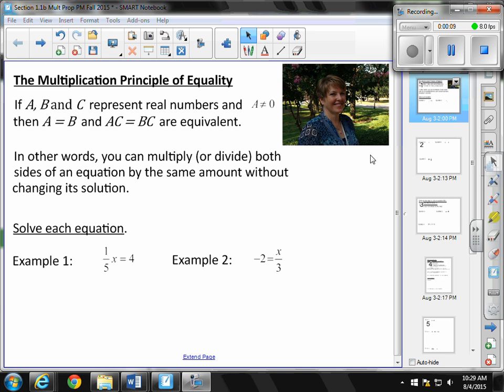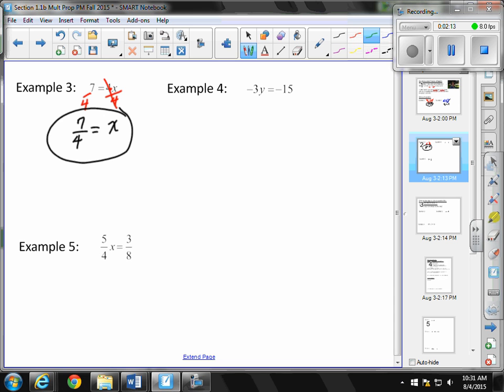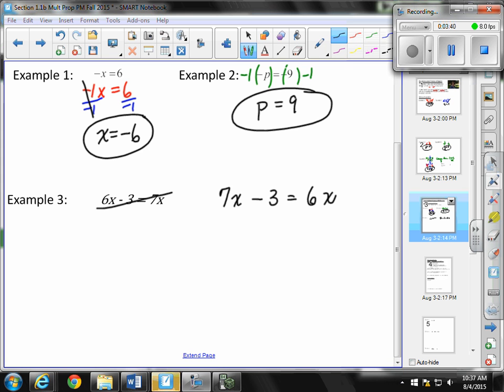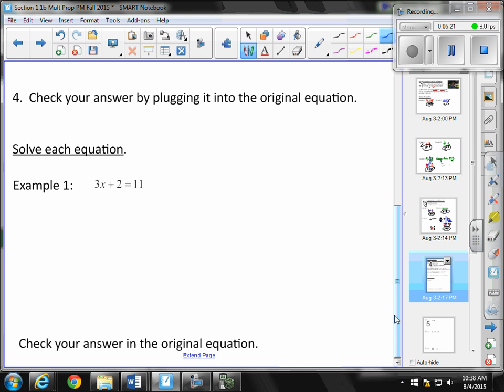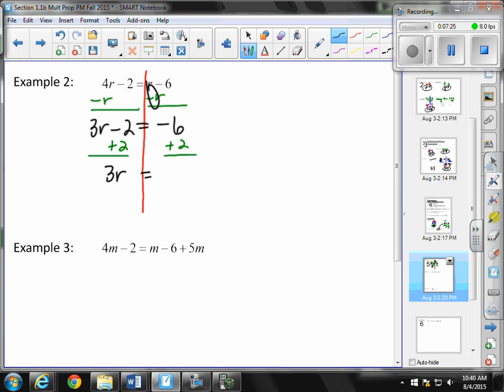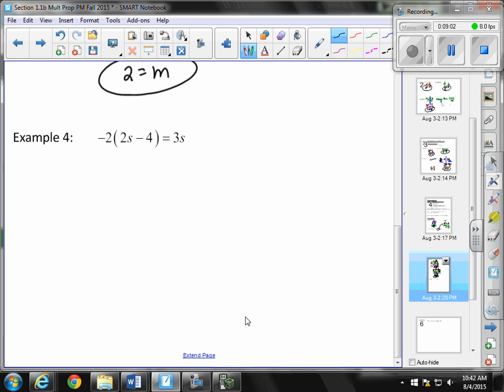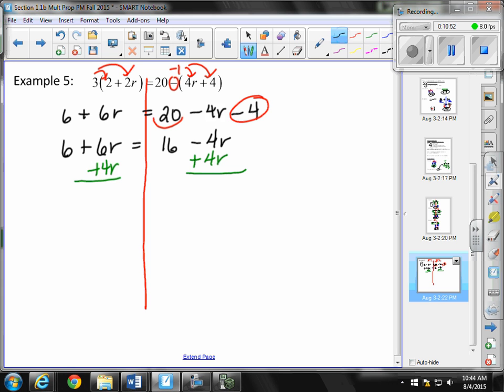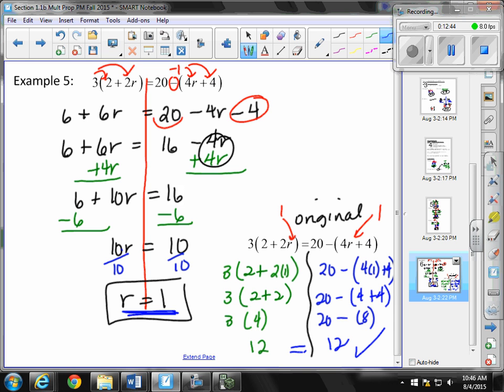Video 1 1b August04 1046